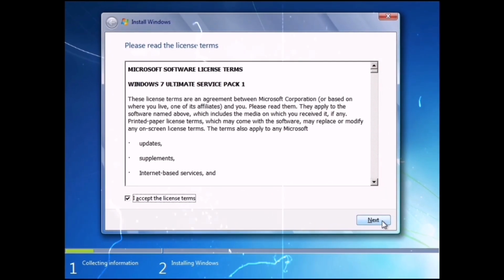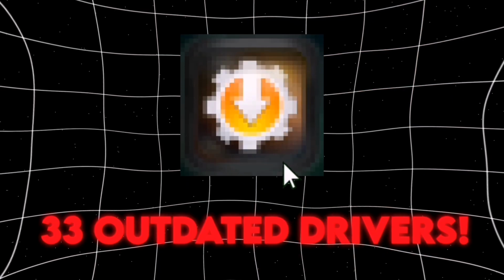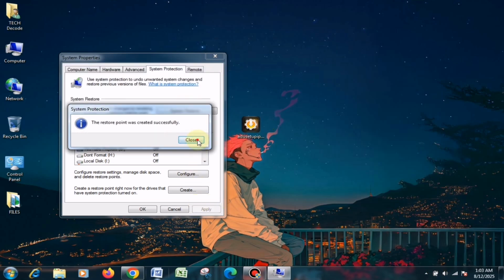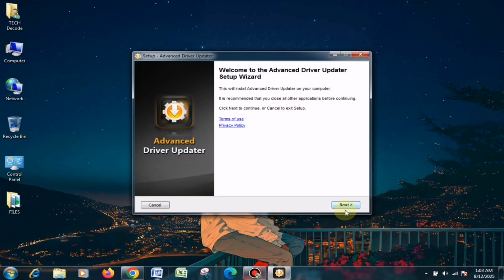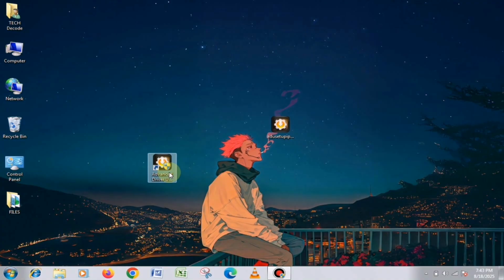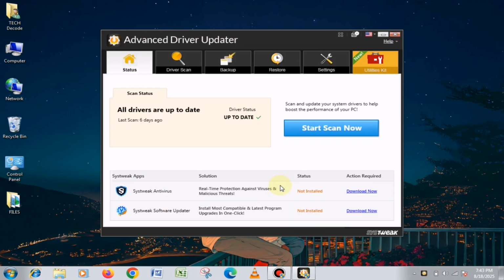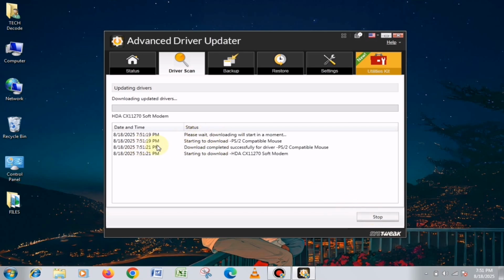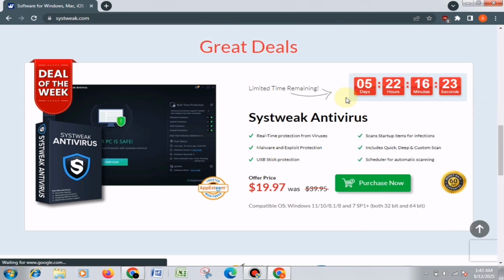How to Update All PC Drivers in 2 Minutes Only | Windows 7, 10 & 11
How to Update Drivers | How to Update Drivers for windows 10 | How to Update Drivers for windows 11. In this video, I will show you step by step how to update drivers in just 2 minutes. This method works for everyone and makes your computer fast and smooth. Whether you are looking for how to update drivers for Windows 10 or how to update drivers for Windows 11, this simple guide will help you fix all driver issues without any confusion.

My Specs:

Model: Dell Latitude e6410
Processor: Intel i5-520M CPU (2.40GHz with TurboBoost to 3.06GHz, 3MB cache)
Ram 2GB DDR3-1066 PC-8500 RAM
Hard Disk (HDD): 160GB 7200rpm HDD
Graphics: Intel HD 64 MB

Many people search for ways like how to update all PC drivers at once or the best driver updater for PC. Here I will also explain about tools like Advance Driver Updater, Driver Booster, and other popular software. You will also see a quick guide on driver booster install, driver booster review, and even an advanced driver updater review. These options can save you time and help you avoid errors when updating your system.

By the end of this video, you will learn how to update Windows drivers in the fastest way. You will also know about safe software for driver update, how to download advanced driver updater, and even tips for choosing the best driver updater for Windows 10 and Windows 11. Watch carefully till the end to make sure your PC drivers are always up to date and your computer stays in top condition.